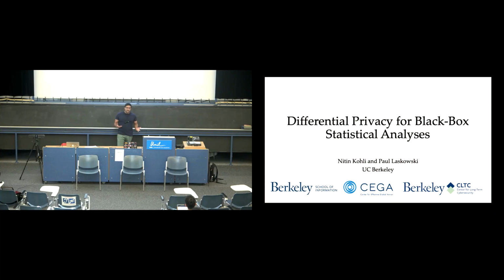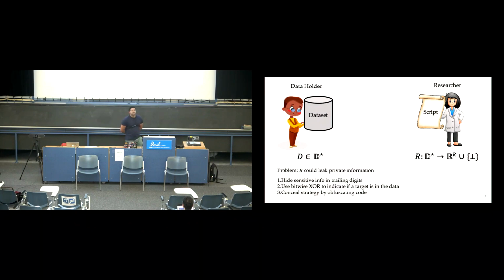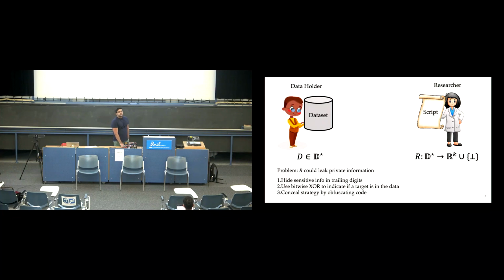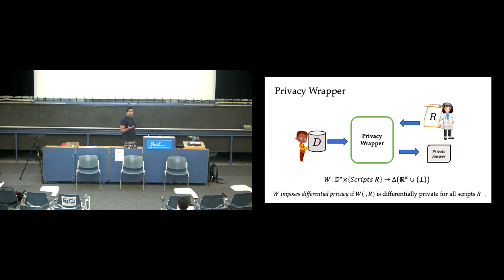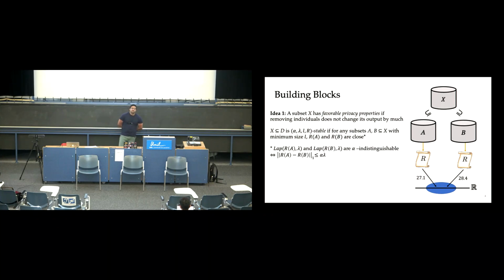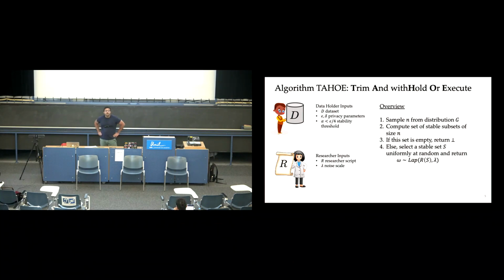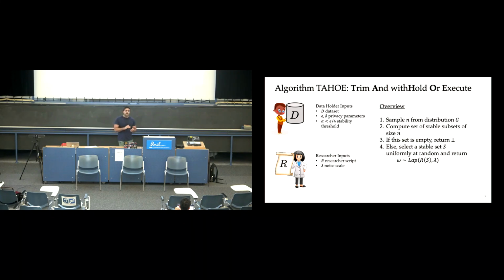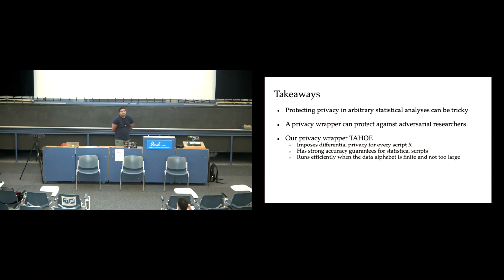[7B] Differential Privacy for Black-Box Statistical Analyses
'Differential Privacy for Black-Box Statistical Analyses' presented during Session 7B: Measurement and Data Privacy at PETS 2023.

Presented by: Nitin Kohli